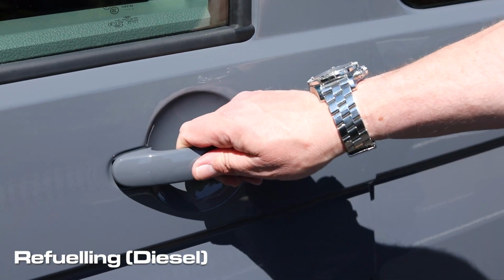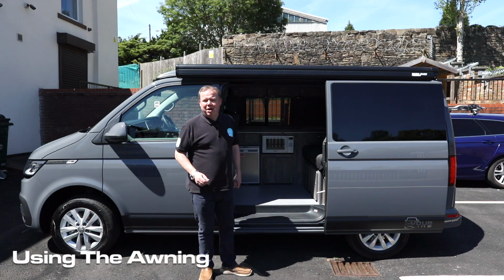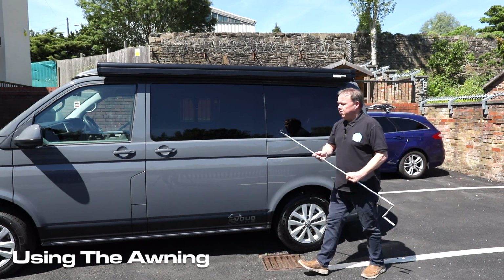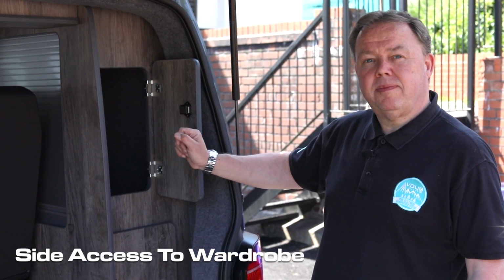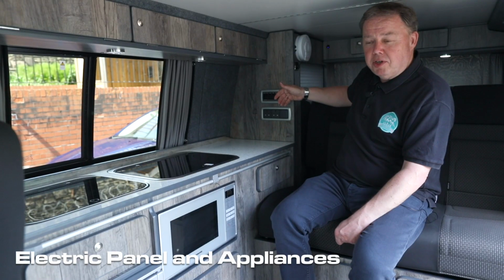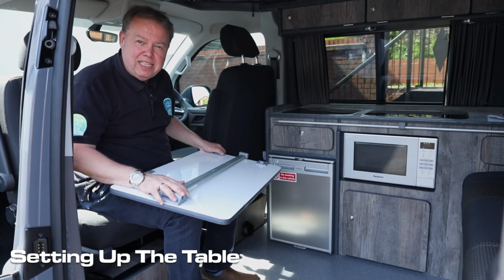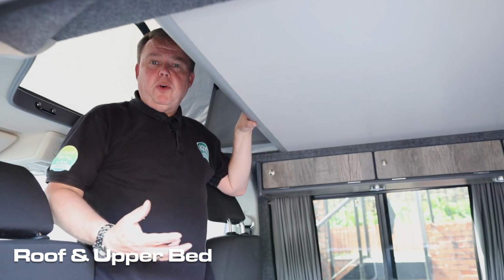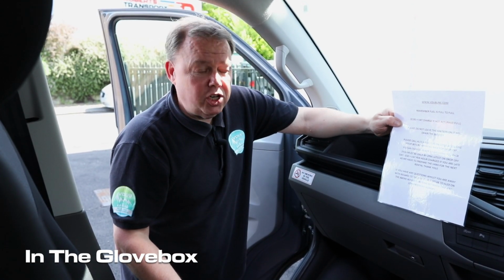Vdubline Camper Van Hire - How Our Vans Work - Albie/Betsy